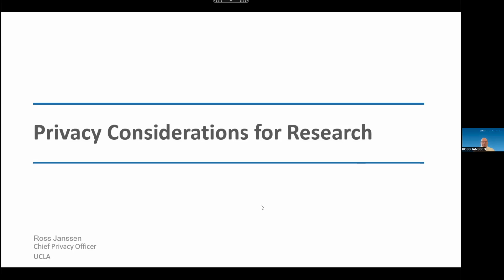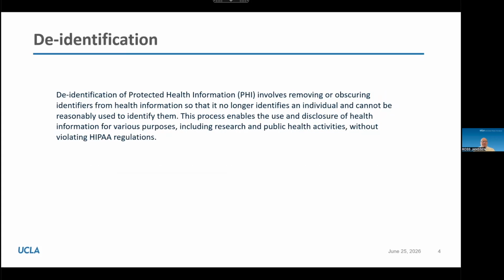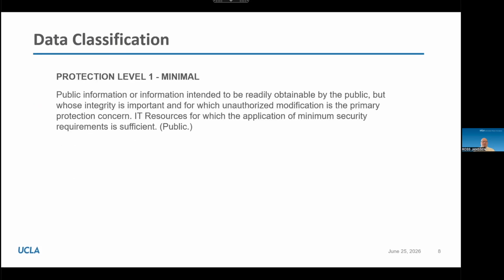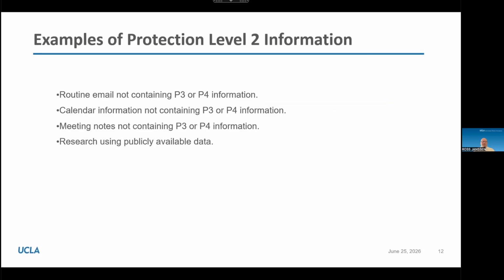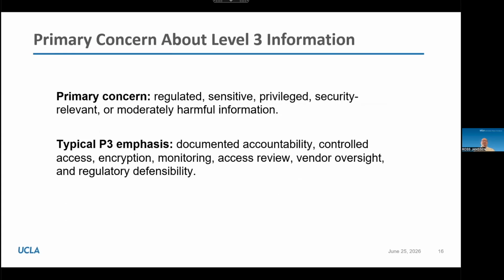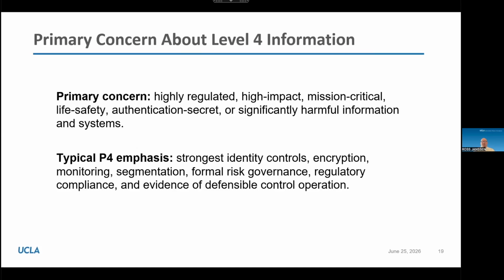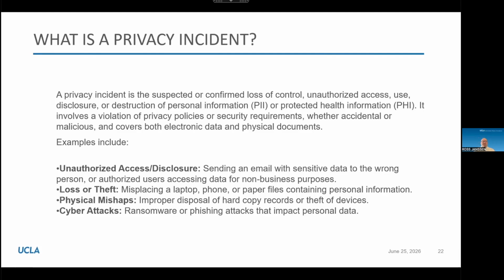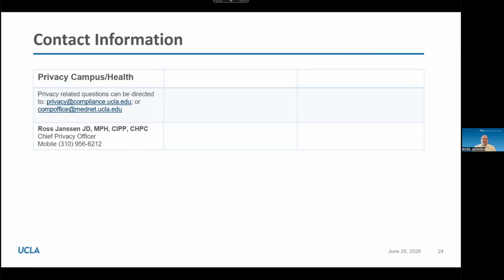Learn-at-Lunch: Privacy Considerations in Research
UCLA's Chief Privacy Officer outlines the University's privacy protection levels and which types of data may be collected and released for research purposes (e.g. publication and use in AI training models).